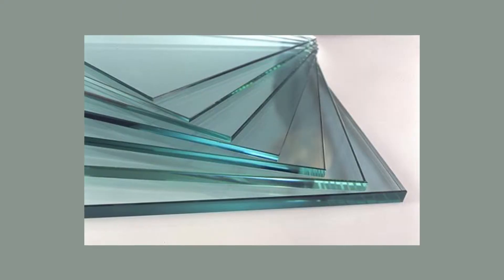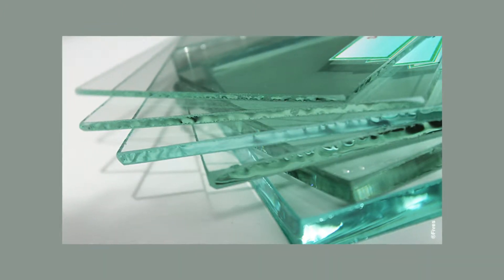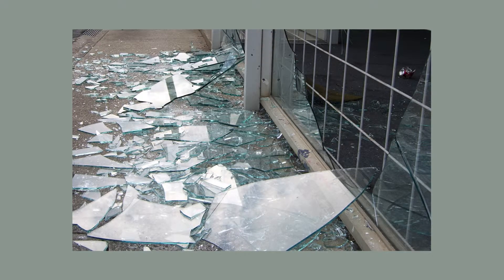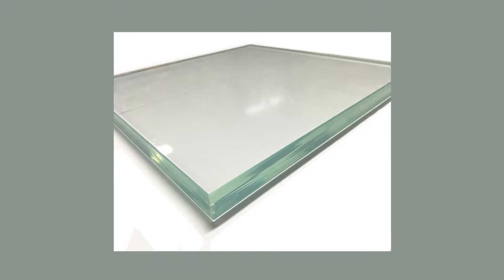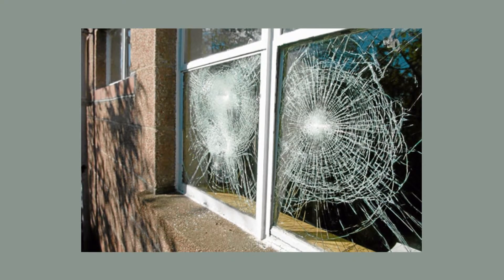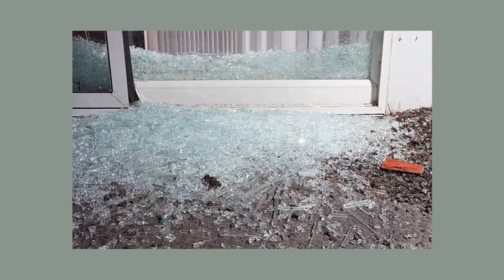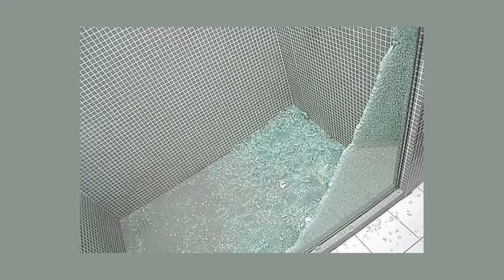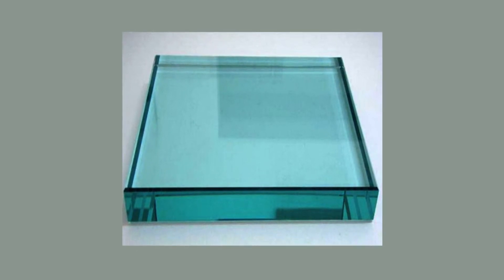How Do I Know What Type of Glass Is Installed In My Window?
Often, when a window breaks, it's great to understand hat glass type has previously been installed, and also, what should be installed if you were to replace it. In this video, I'm going to explain the difference between glass types, and how you can identify them from the different break patterns.

So, when thinking about the glass types, there are three different types that you need to consider. The first one is float glass. Float glass, or annealed glass, as it's otherwise called, is just your standard glass. This is the glass that's installed in any of your aluminium sliding windows or timber double home windows. This glass is put onto the truck, it's cut on site by the glazier, very easy to install, and very easy to identify. When this glass breaks, it breaks into standard shards, the glass goes everywhere, and it just breaks like normal glass.

The second glass type that we need to talk about today, is laminated safety glass. Now, laminated safety glass is exactly the same as the safety glass that's in the windscreen of your car. It's simply two pieces of glass that's bonded onto a plastic interlayer. The reason for this inter-layer is when the glass breaks, all the glass holds together. It's easy to identify this glass type, as it normally cracks off in big spider web pattern, but you won't either see any shards or anything like that, falling out of the glass. So, very easy to know.

The third, and final, glass type, is toughened safety glass. Toughened safety glass is very easy to identify when it breaks. When it breaks, it explodes into a million pieces, into tiny little fragments, and it does this because the glass is held under immense tension. This is what it's meant to do, so it doesn't crack off into shards and cut you when it does break. It's important to know that toughened safety glass is approximately seven times stronger than float glass of the same thickness. It's really great for thermal resistance and also impacts resistance.

But it's really, really important to know that once this glass is made, it can't be changed or altered. It can't be cut, or drilled, or processed. Once that panel is made, nothing else can happen to it. If that panel is wrong, we simply throw it in the skip and start again. So there you have it. There are three different glass types that we've talked about today.

Hopefully, this can help you when you're inquiring about a replacement window, you can quickly identify what glass has been installed, and make sure your inquiry process is smooth and simple. To learn more, download our free guide, or feel free to get in touch.